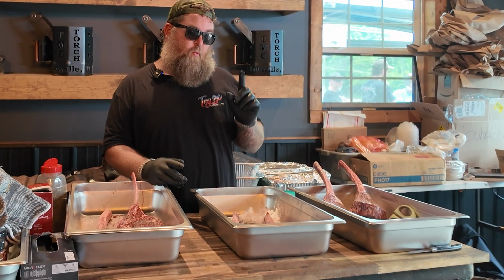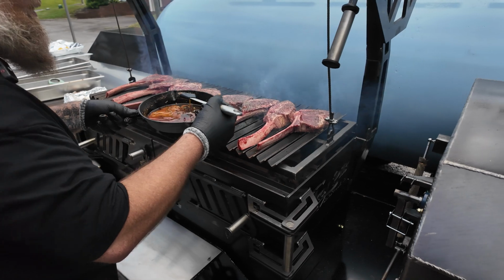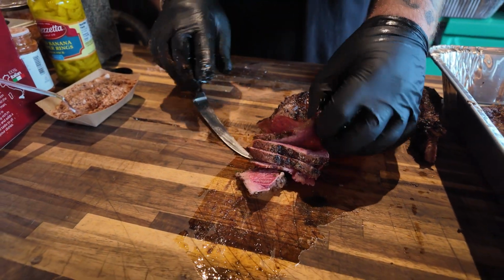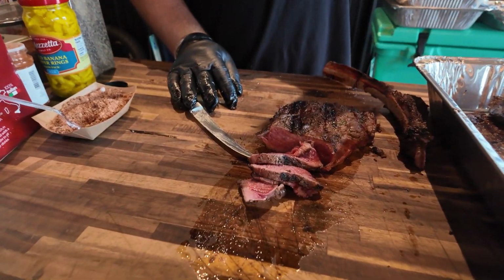Wagyu Tomahawk Sliders on a TMG Santa Maria!!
These Wagyu Tomahawk Sliders were FIRE!!! Quick, easy, and probably one of the best things we have cooked in a long time.   Shout out to A&B Distributing for the meat!!